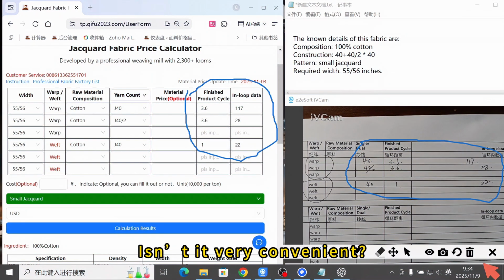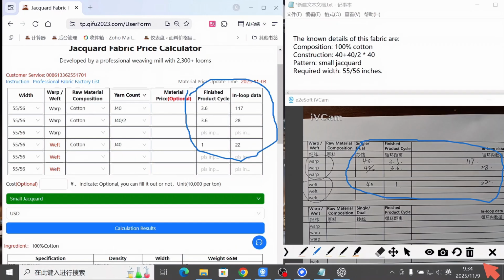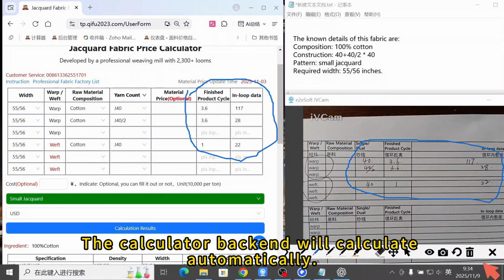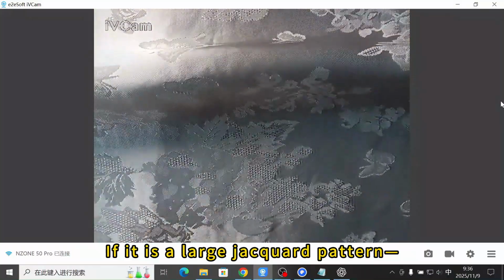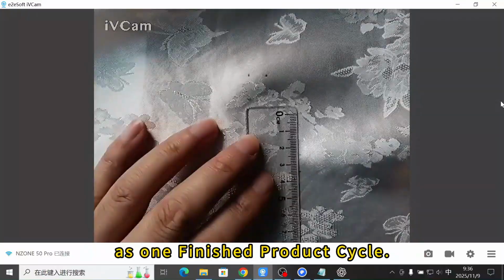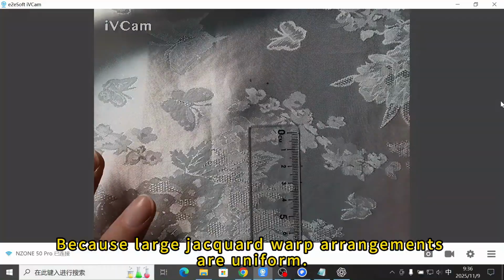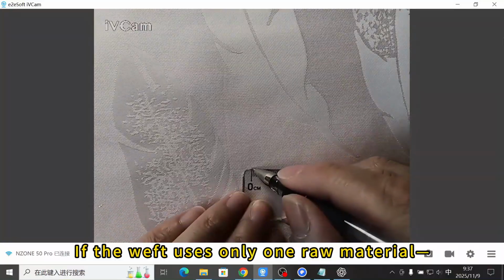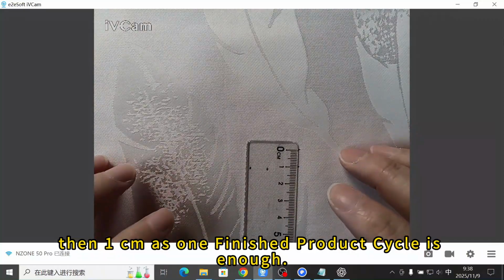Fabric Sourcing Tips: How to Measure Repeat Cycle & Density on Jacquard Fabric Samples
📌 Working with Jacquard fabric but don’t understand why prices vary so much?
The key is hidden inside the pattern repeat cycle and the density inside the repeat.

In this video, I show you step-by-step how to:
✅ Measure the pattern repeat (cycle length)
✅ Identify the repeat unit in Jacquard fabrics
✅ Measure density inside the repeat (warp & weft)
✅ Understand why repeat structure affects fabric cost

This knowledge is essential for:
• Fabric sourcing managers
• Apparel factory owners
• Merchandisers & buyers
• Anyone who needs to calculate fabric cost or verify supplier quotations

Once you understand the cycle and density inside the repeat,
you can:
✅ Estimate fabric cost more accurately
✅ Judge whether supplier prices are reasonable
✅ Communicate with mills more professionally

📊 Want to calculate Jacquard fabric cost automatically?
Try our Jacquard Fabric Price Calculator: tp.qifu2023.com